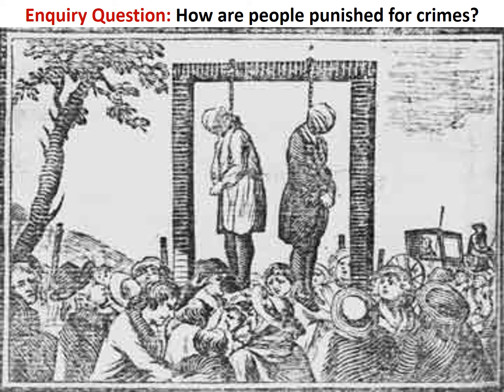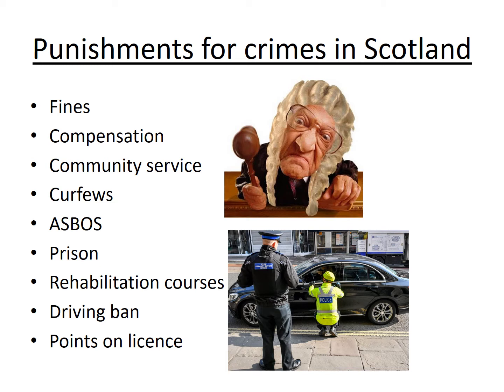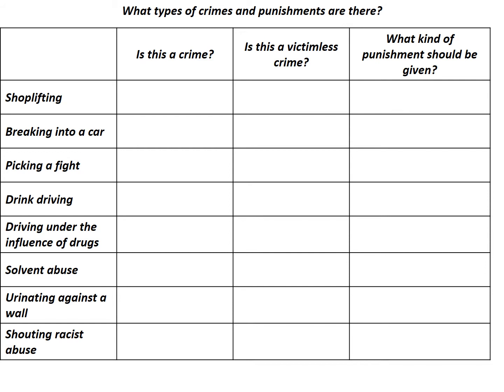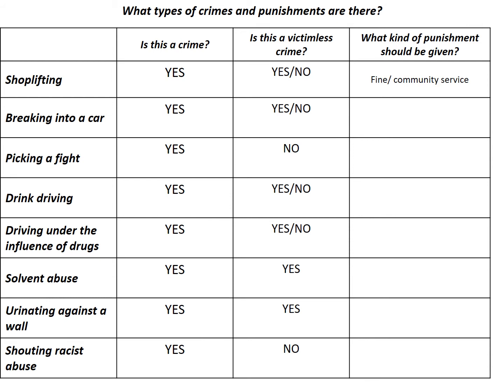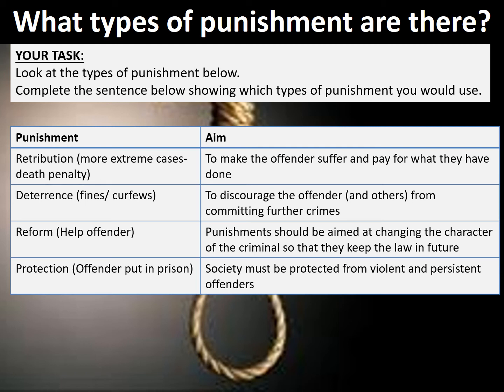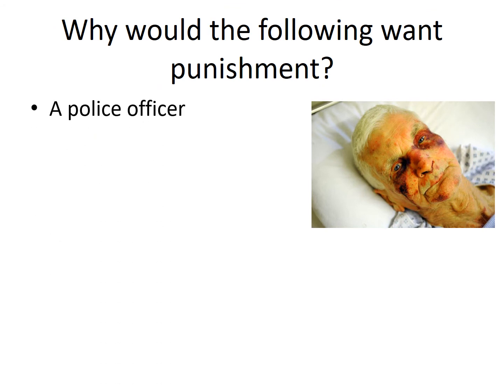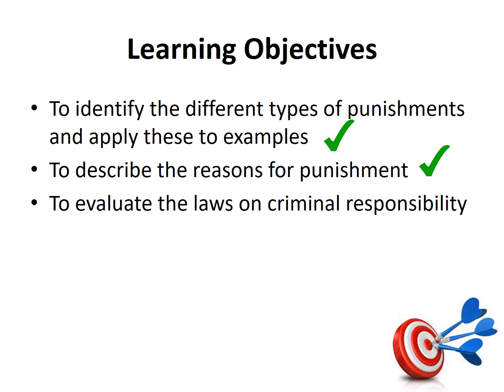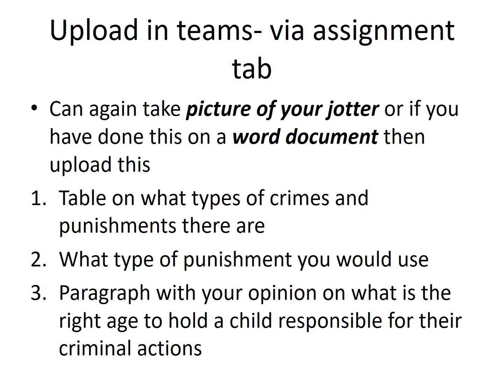S2 Modern Studies Crime- Lesson 3- How are people punished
Lesson 3 from S2 Modern Studies Course on Crime. Looking at how people are punished and at what age you can be punished in Scotland.